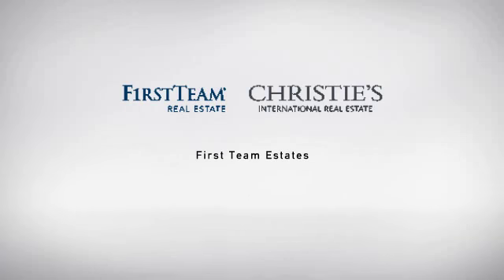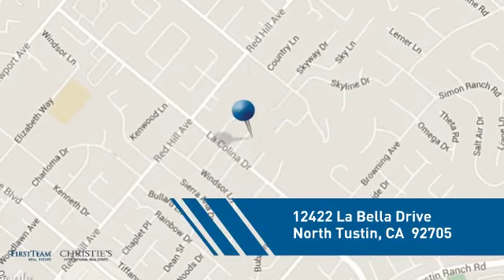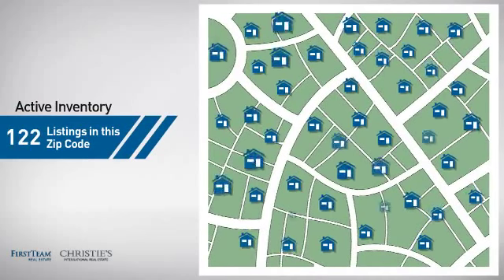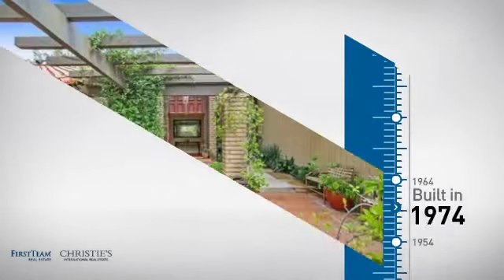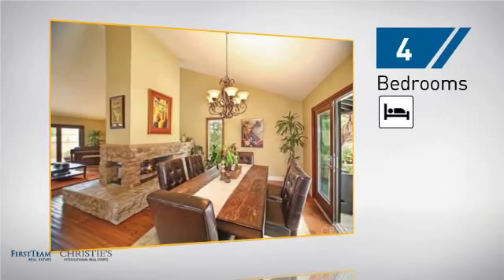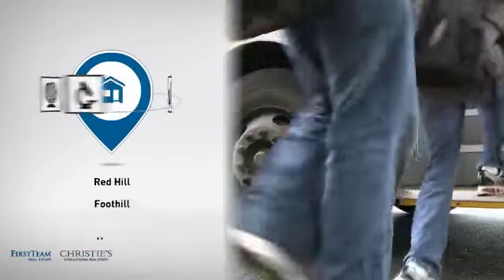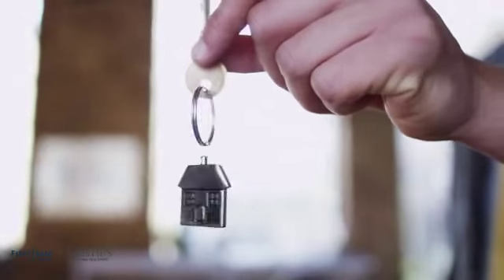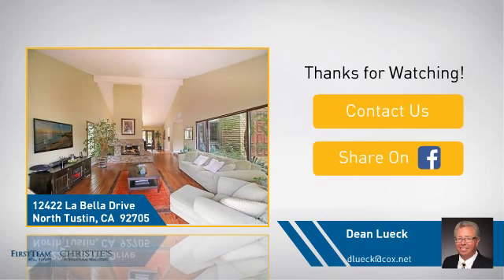12422 La Bella Drive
Spectacular, remodeled single level pool home located on a large flat lot and cul-de-sac street.  This sprawling ranch style home features substantial upgrades throughout such as wide plank distressed hardwood flooring, newer doors and dual pane windows, remodeled bathrooms and gourmet kitchen with appliances from Sub Zero and Dacor.  The kitchen offers beautiful granite counter tops, custom cabinets and a breakfast nook overlooking the pool.  A spacious family room with fireplace is adjacent to the kitchen as well as formal dining and living rooms with flow through stone fireplace.  Slate flooring, custom cabinets, fixtures, stone showers and counter tops accent the remodeled bathrooms.  The spacious master suite has views of the pool terrace and features a spacious walk-in closet with custom organizers.  The backyard is an entertainment oasis with resurfaced terrazzo pool, spa and basketball court.  The backyard is further enhanced by a fire pit, patio cover and grassy play area.  Other features include dual zone A/C and high vaulted ceilings that offer abundant natural light throughout.  An over sized 3 car garage with plenty of room for storage completes the package